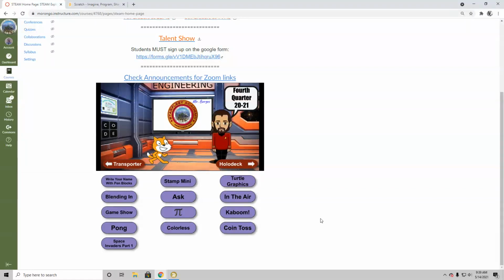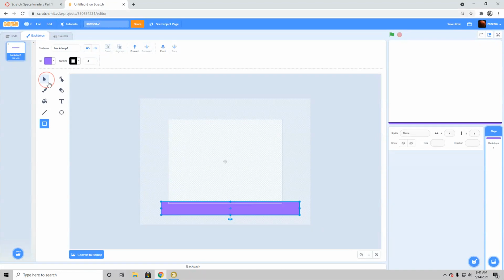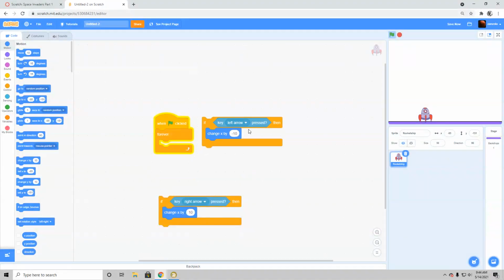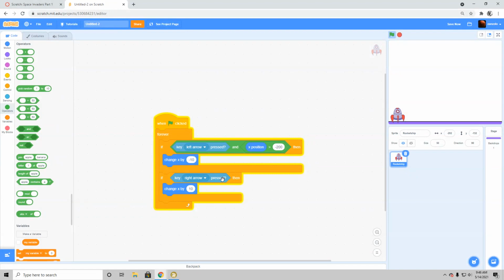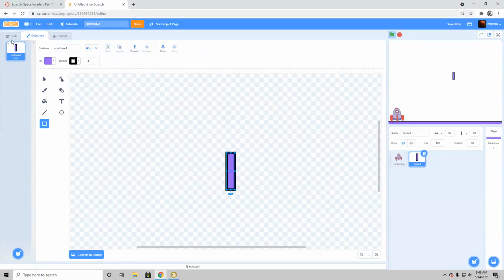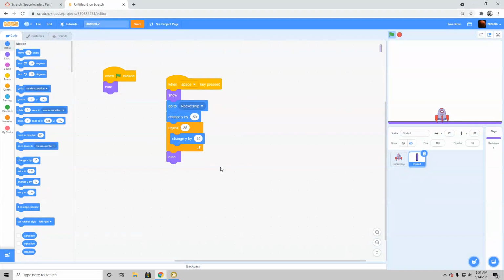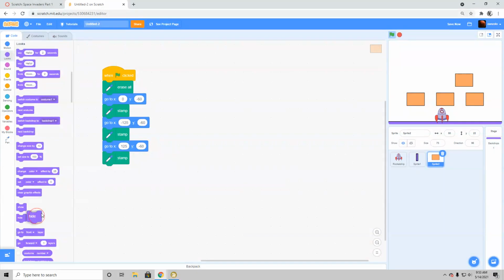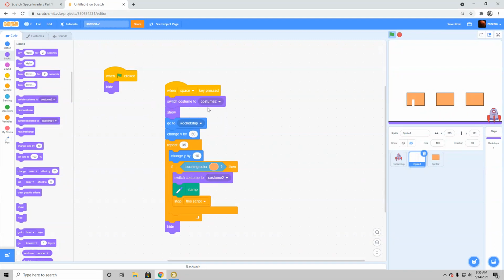LCMS Borges - Scratch - Space Invaders Part 1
My GPU was starting to die when I recorded this. Sorry about the weird green lines everywhere. I will record it at some point in the future.